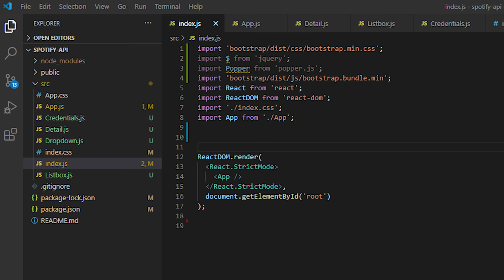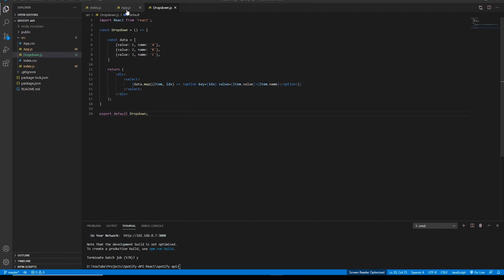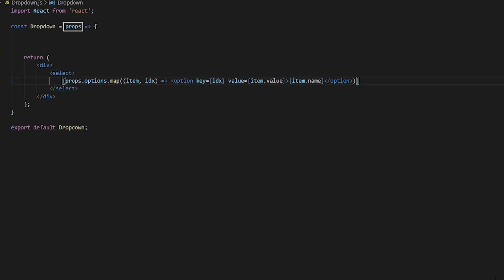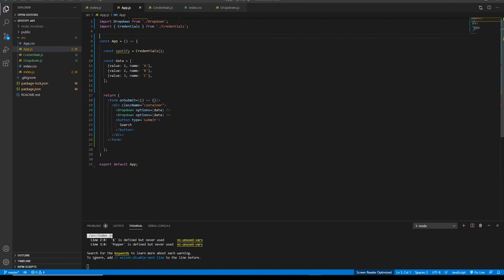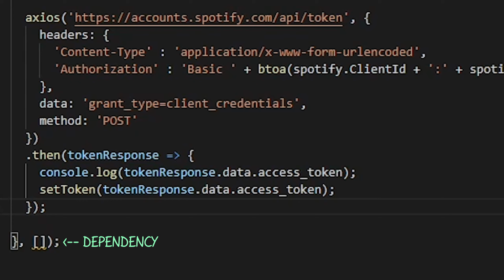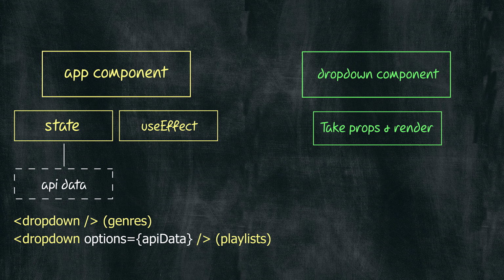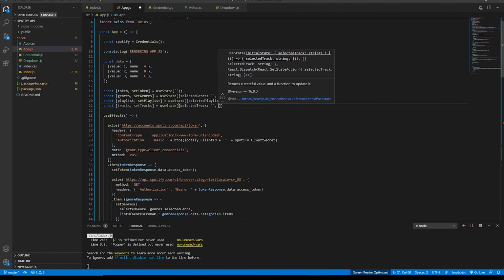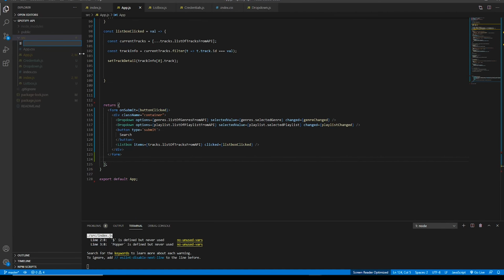How To Use Spotify's API With React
We're back at it again! I read your comments on my previous JavaScript video, How to Use Spotify's API with JavaScript. You asked for me to do this in React. You got. I'll show you How To Use Spotify's API with React. My goal was to make this tutorial for beginners using React. I'm going to take you step by step.

0:00  (Intro)
5:42  (UseState)
8:13  (API Cal Review)
10:13  (UseEffect)
12:05  (App Breakdown Explanation)
18:52 (App Styling)